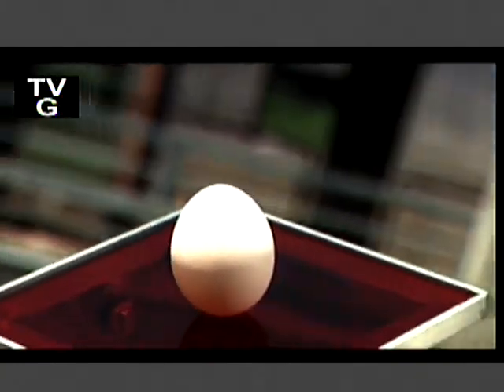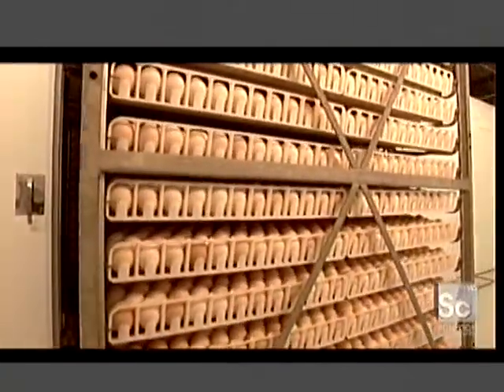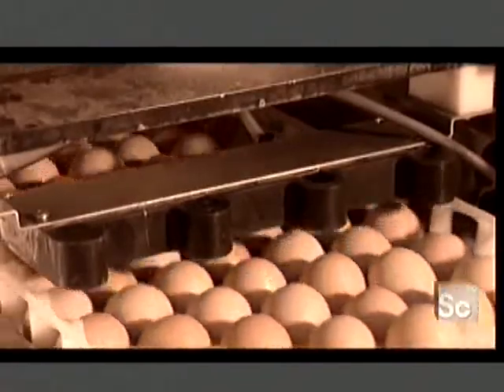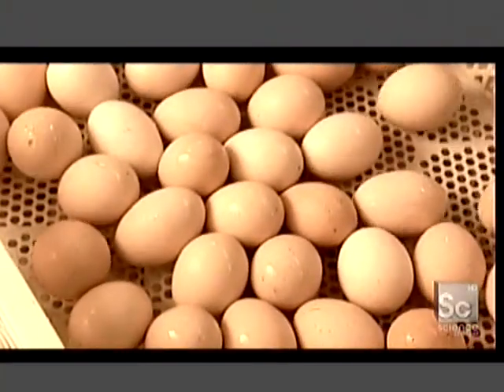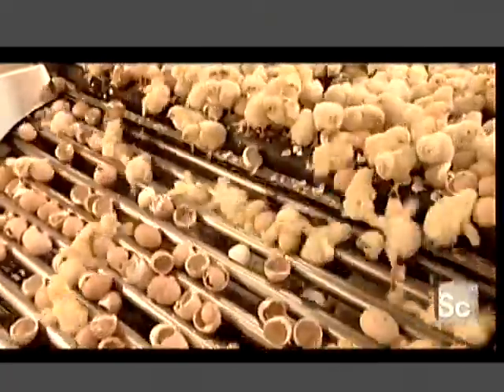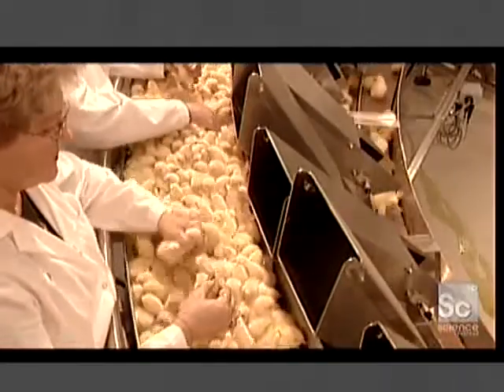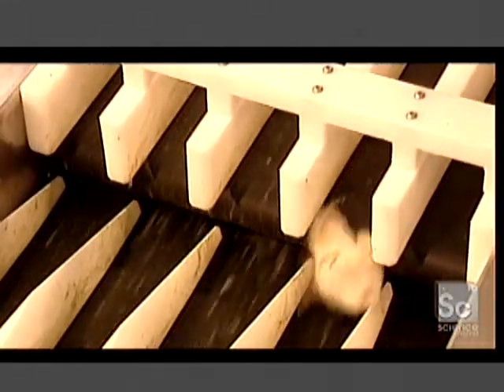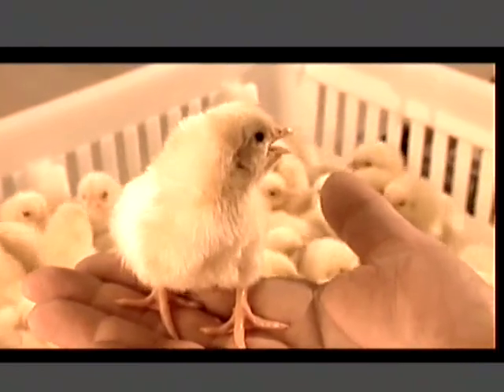Hatchery Chicks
Desde la serie How It Is Made de Science Channel , aqui les dejo con algo que me parecio muy interesante y a lavez un tanto cruel, caramba, uno que ha criado pollitos y sabe lo delicados que son, y ver como son tratados en este video, como que le da pena por ellos.
Hatchery Chicks o como incubar los Pollitos.